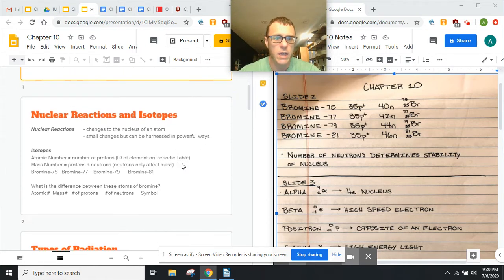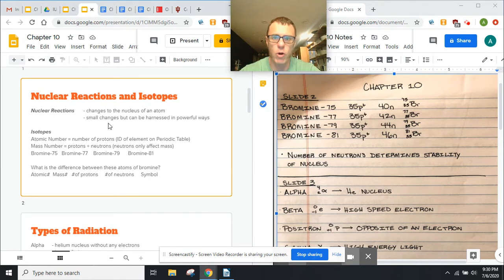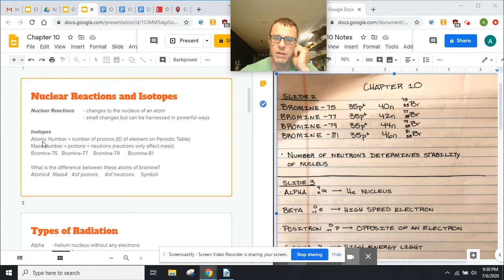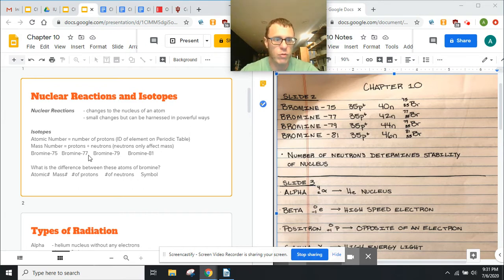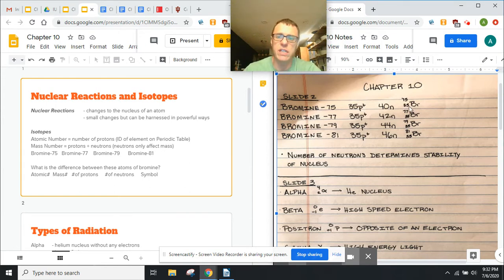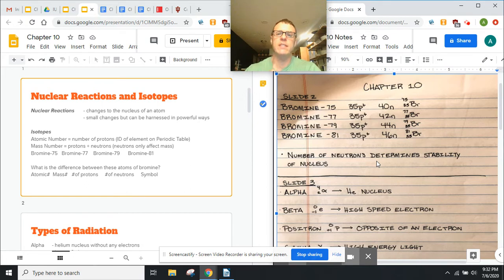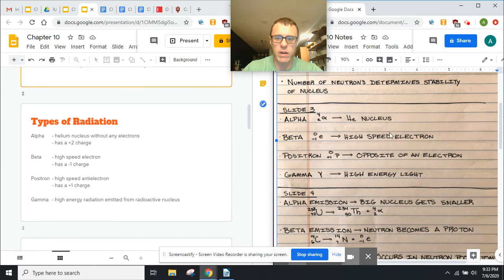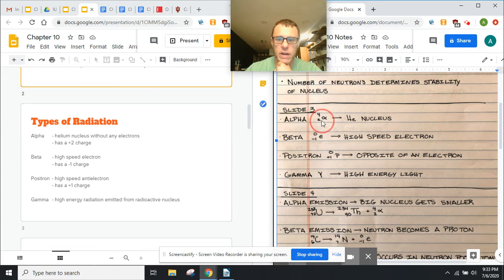Chapter 10 Slides 1-3